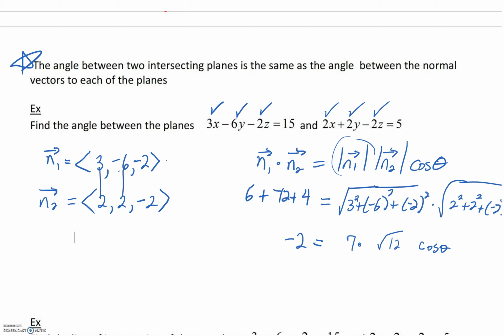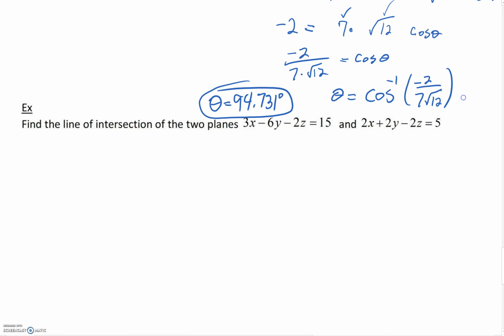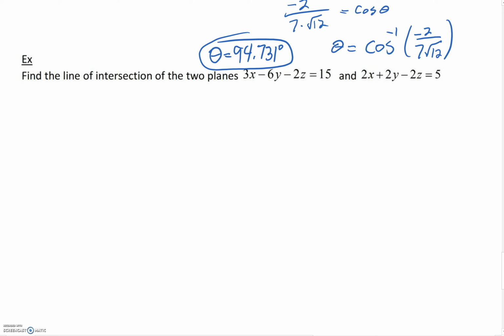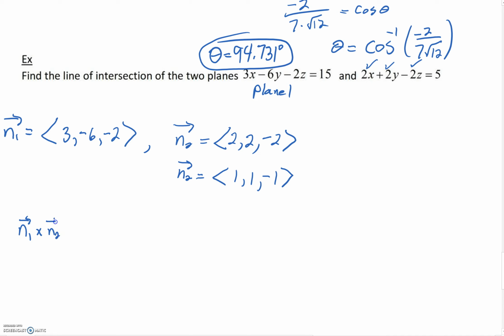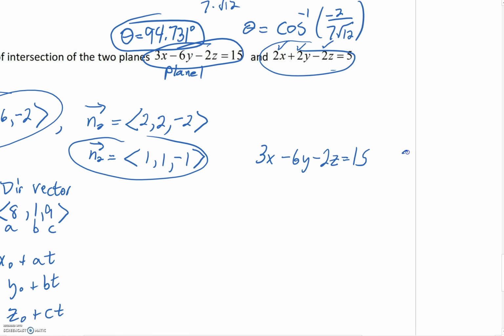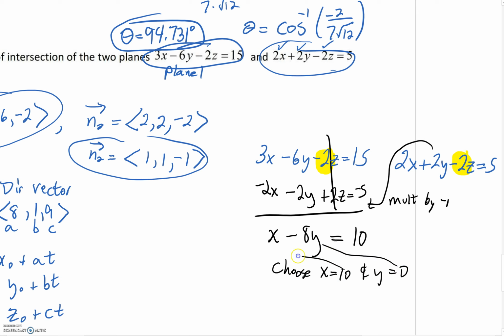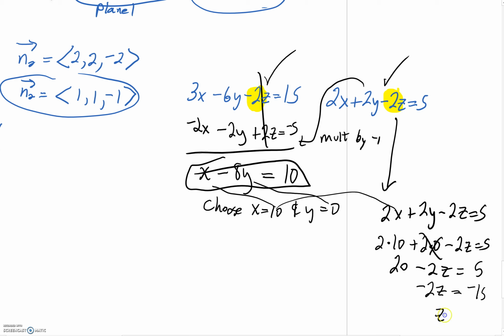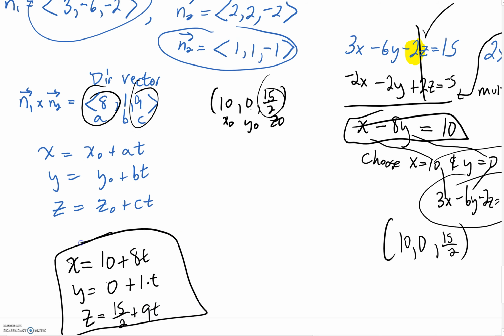MVC 12.5 Day 2 Part 3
Lines and Planes.